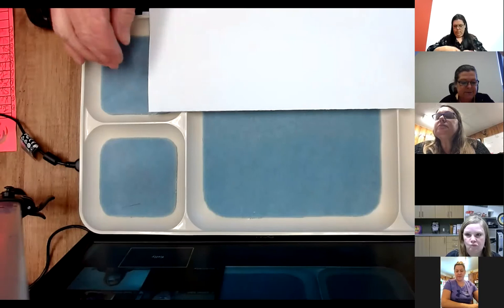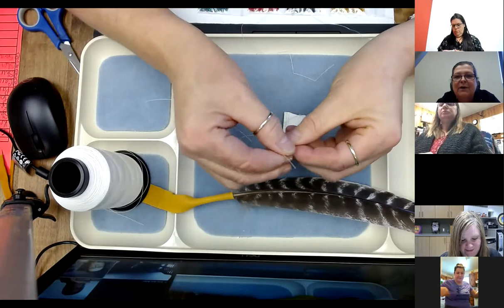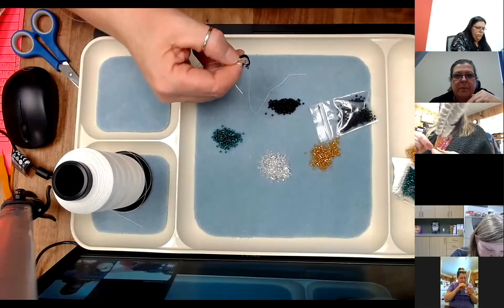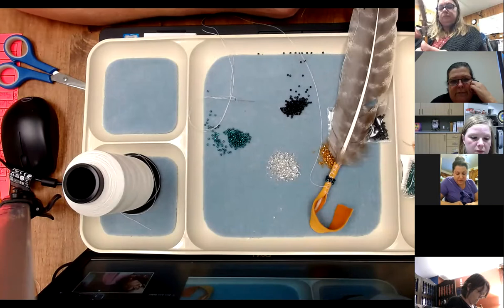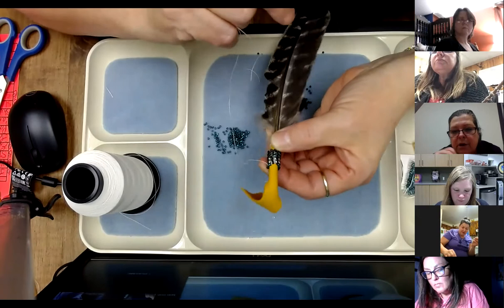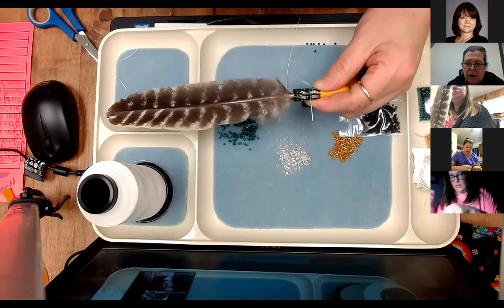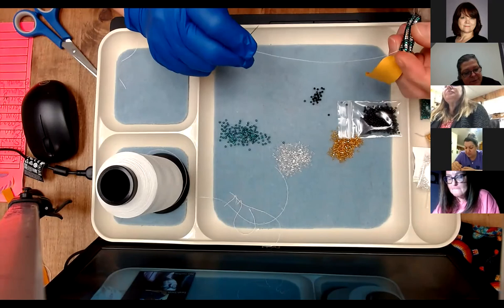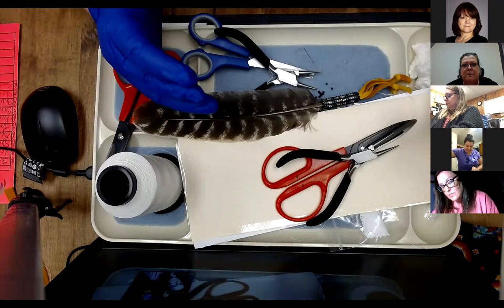Beading Prayer Feather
Learn how to peyote stich a prayer feather.